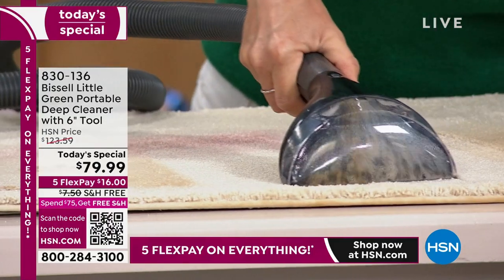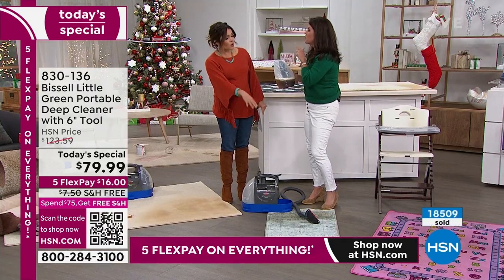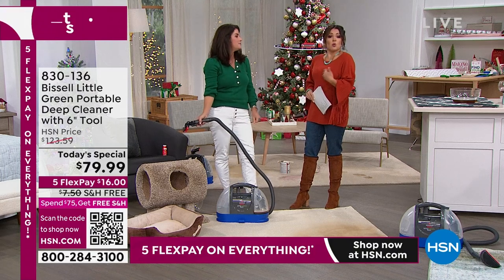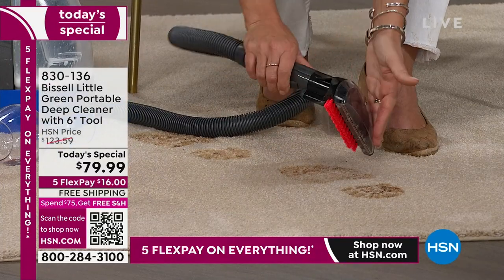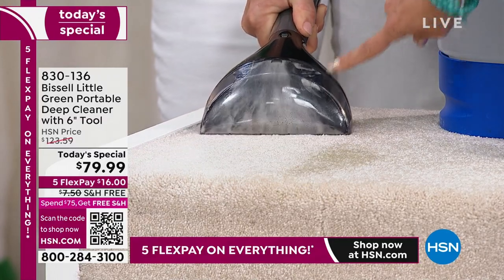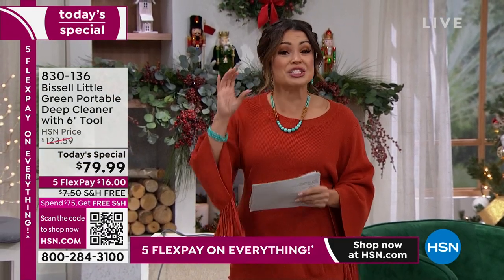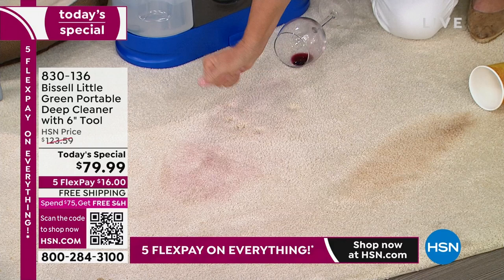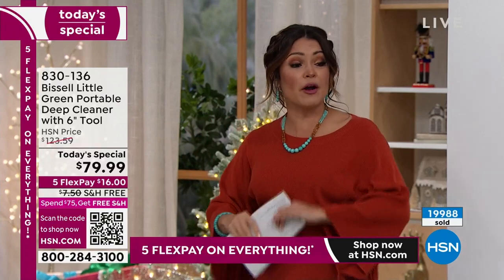Bissell Little Green Select Portable Deep Cleaner with 6...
Bissell Little Green Select Portable Deep Cleaner with 6" Tool
Not every mess calls for a fullsize carpet cleaning machine. This lightweight portable upholstery and carpet cleaner from Bissell lets you spray, scrub and lift away dirt and stains from all types of surfaces  even your car's interior.

    Little Green Portable Carpet Cleaner

    6" tough stain tool

    8 oz. PRO OXY Spot and Stain Formula